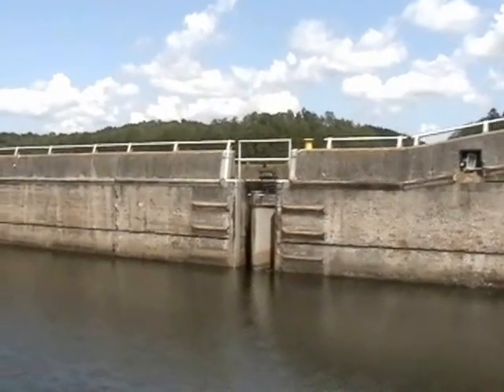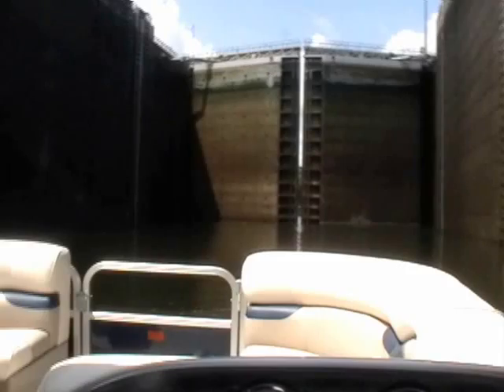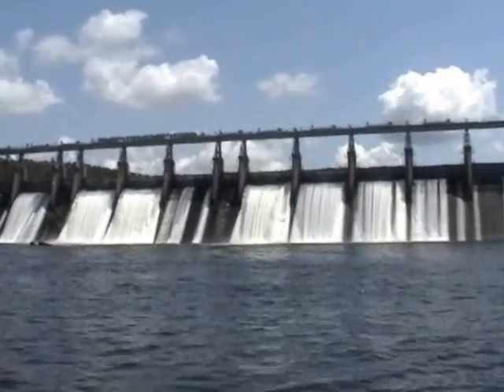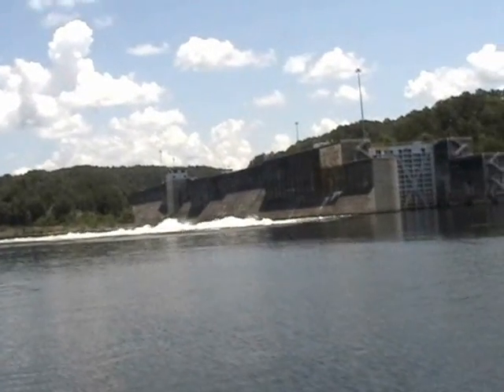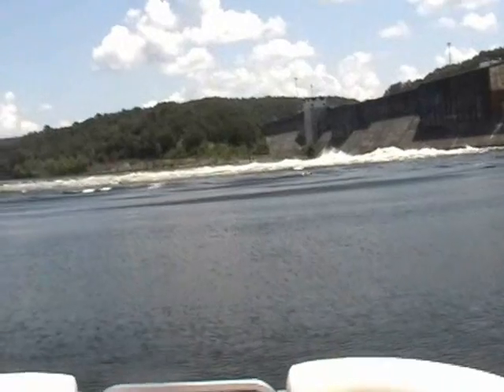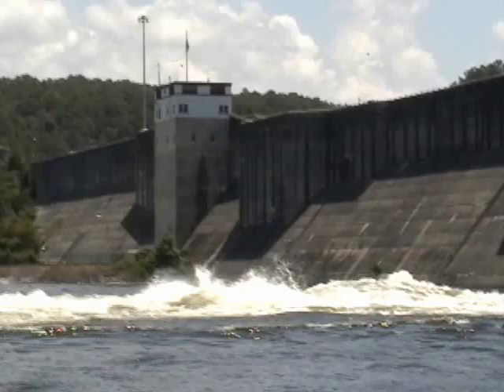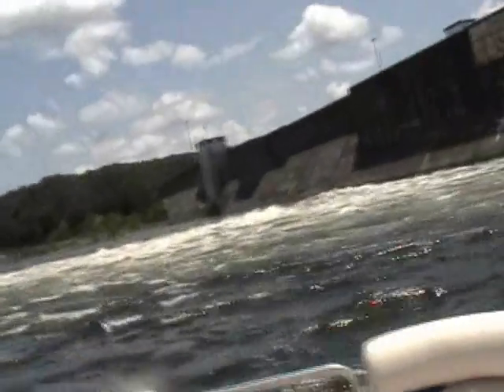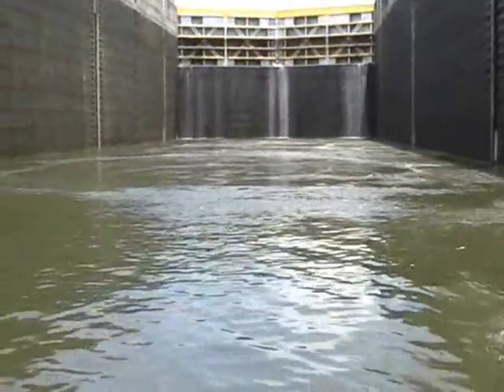Lock trip.wmv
The physics of the 68' Bankhead Lock on the Warrior River